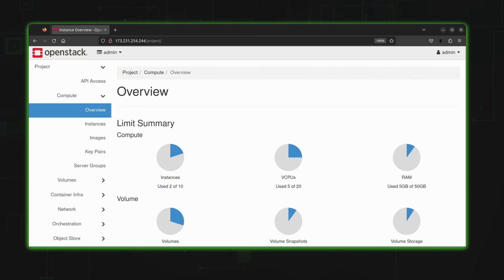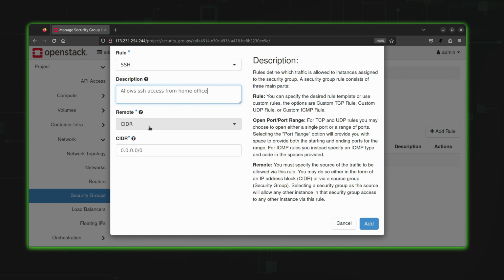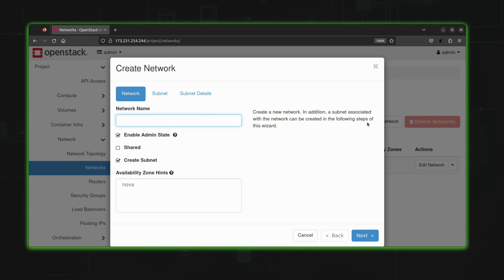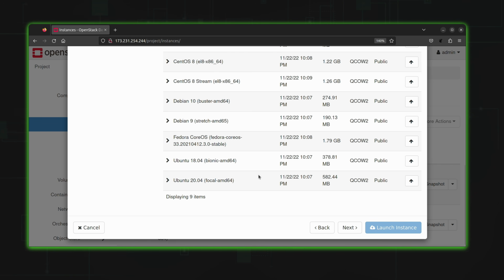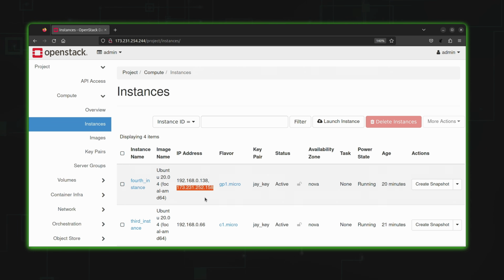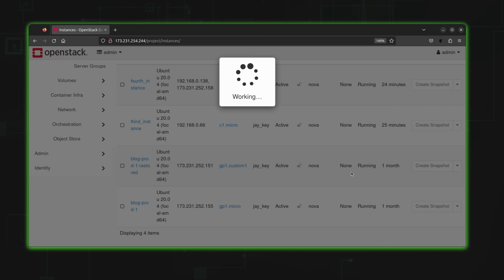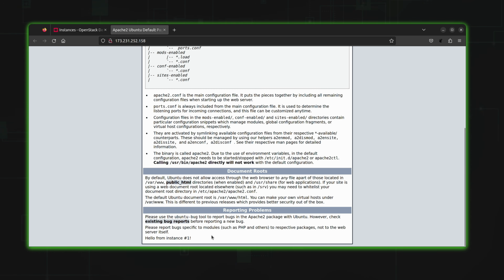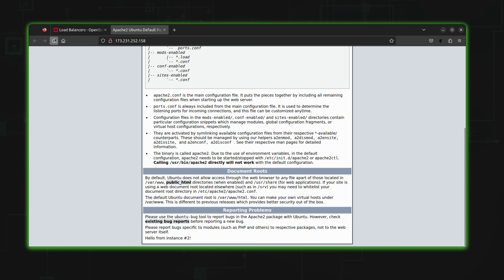How to Manage OpenStack Private Clouds Episode 4 - Building Virtual Networks (Neutron)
OpenStack is an open-source cloud computing platform that enables you to build your very own private cloud that is completely under your control. You can use it to spin up compute instances, set up block and object storage, load balancers, software-defined networking, and more. In this six-part guide, Jay will guide you through the finer points of OpenStack with hands-on examples. In the fourth episode, we'll take a look at networking-related topics within OpenStack.

Support Linux Learning and check out Netdata, a powerful utility that enables you to easily and proactively monitor your business, home, or homelab network

🕐 Time Codes

00:00 - Intro
01:16 - Check out OpenMetal (sponsor)
02:37 - Some information regarding public networks vs private networks
05:32 - Exploring Security Groups in OpenStack
15:15 - Building an additional network within OpenStack
19:03 - Setting up a router
22:00 - Launching a couple of compute instances on the new network
25:13 - Setting up a floating IP address and attaching it to a compute instance
41:13 - Setting up a Load Balancer in OpenStack, complete with a Floating IP